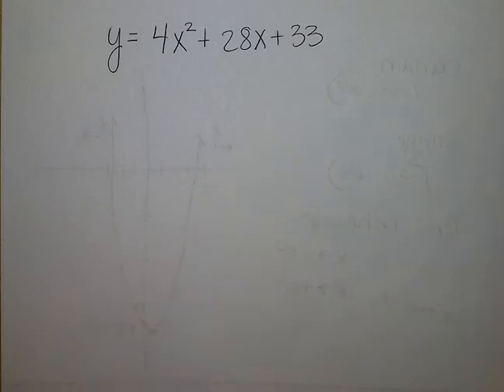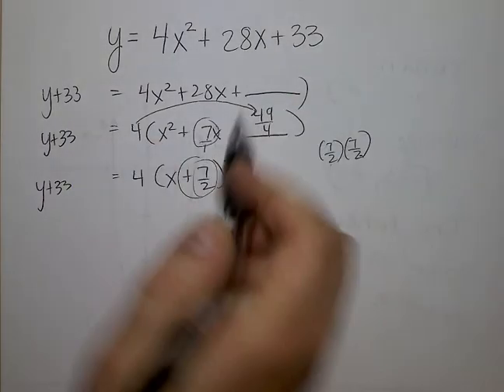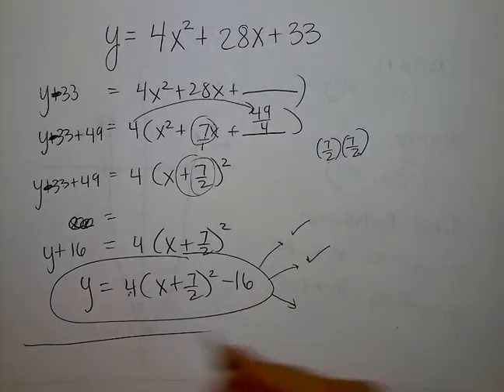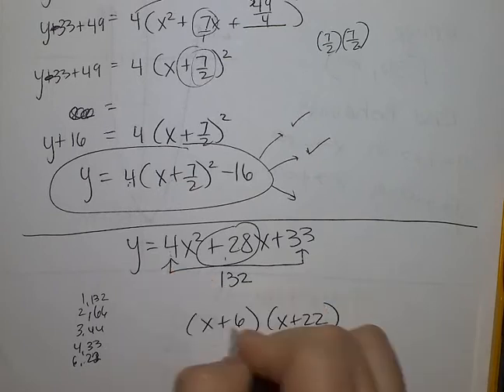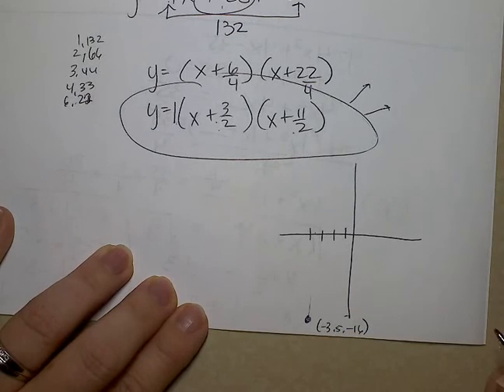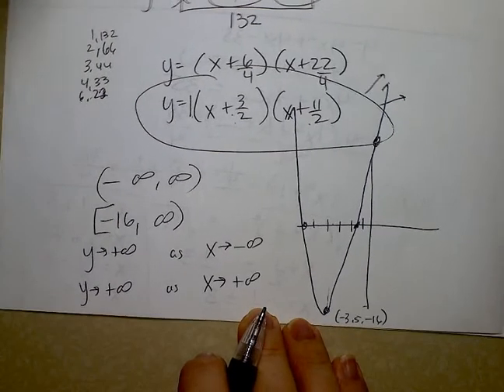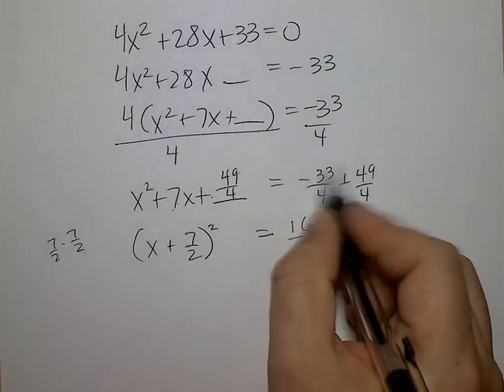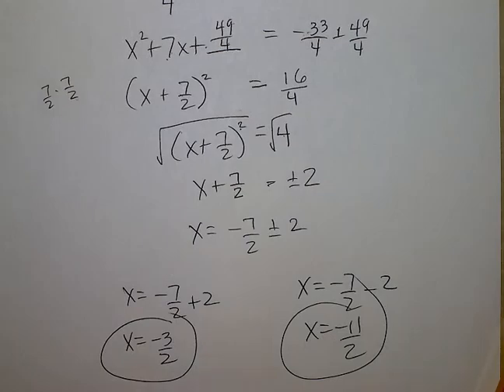Various Forms of a Quadratic Equation - Advisory Example 1